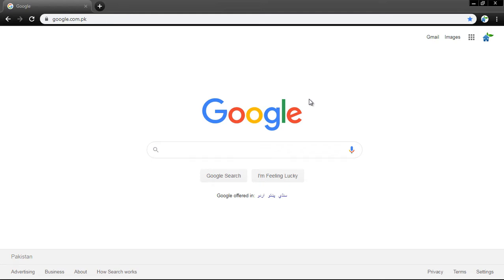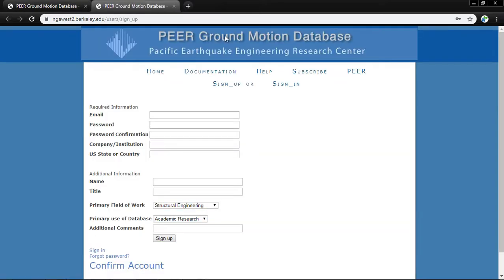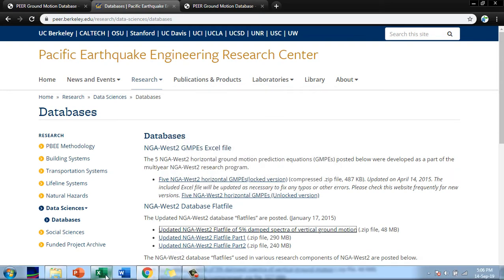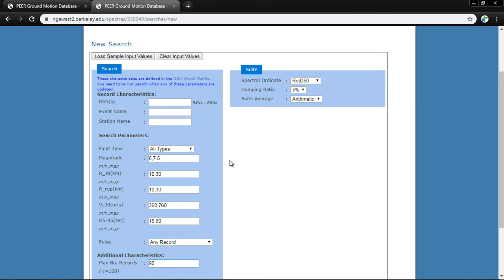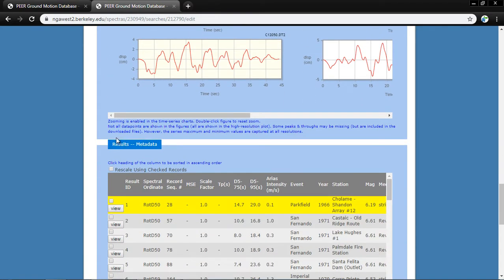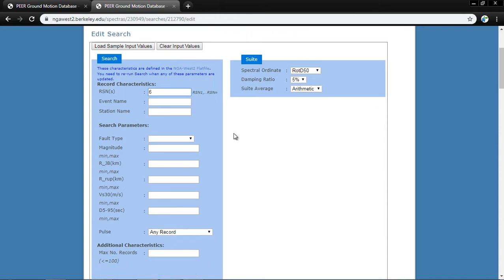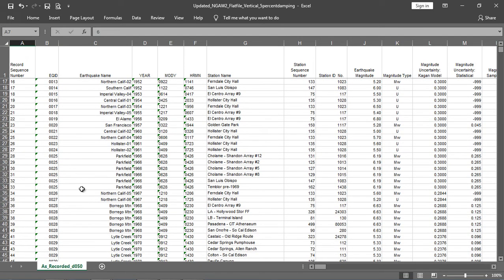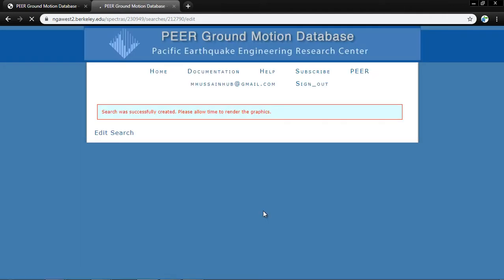CSI ETABS - 20 - Download Earthquake records from PEER Ground Motion Database (ngawest2 berkeley)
In this tutorial, we will guide you through the process of downloading earthquake ground motion records from the PEER Ground Motion Database (ngawest2) hosted by Berkeley. This is an essential step for structural engineers working with CSI ETABS to perform seismic analysis.

You will learn how to:

Access the PEER Ground Motion Database.
Filter and select earthquake records relevant to your project.
Download and import ground motion data into CSI ETABS for analysis.
Whether you are working on building design, retrofitting, or any seismic assessment project, this tutorial will help you get accurate earthquake data for your ETABS simulations.